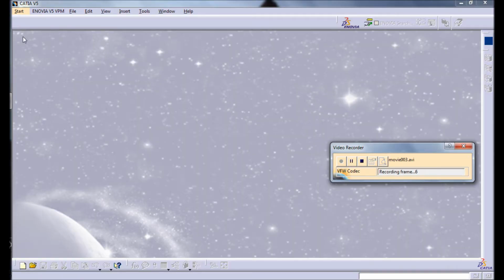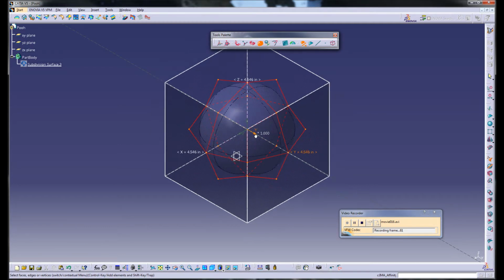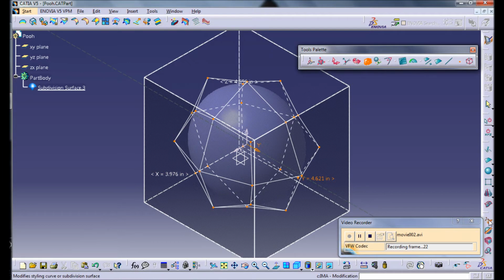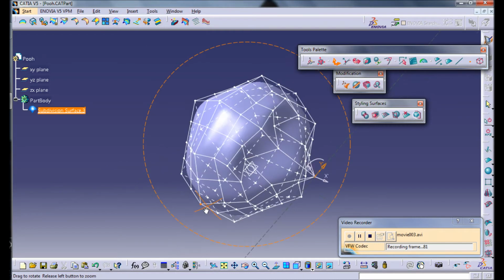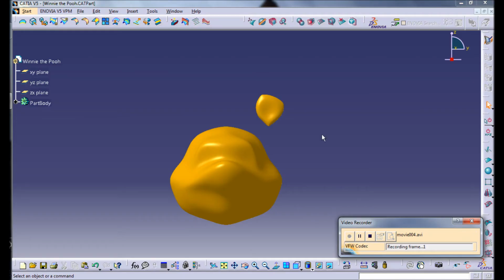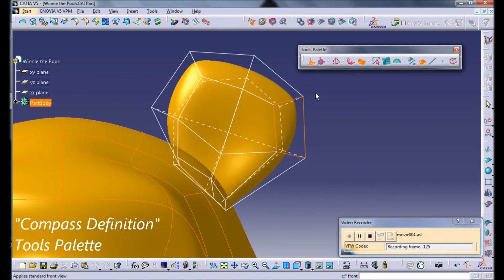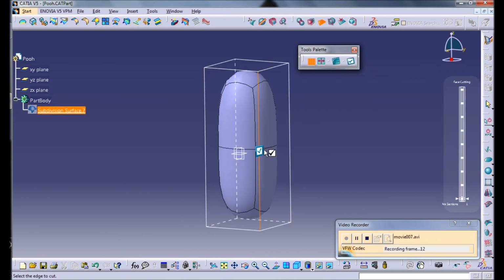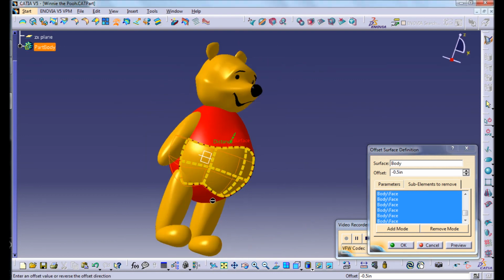Winnie the Pooh Imagine & Shape Instructional Video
Presentation by Micah Norris and Sam Griffin on how to use CATIA's Imagine and Shape workbench by modeling Winnie the Pooh.